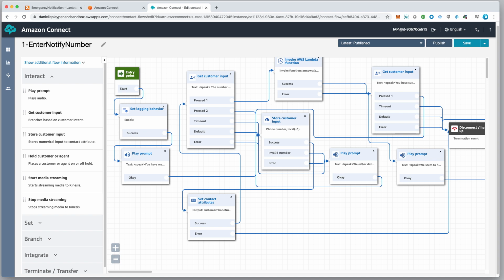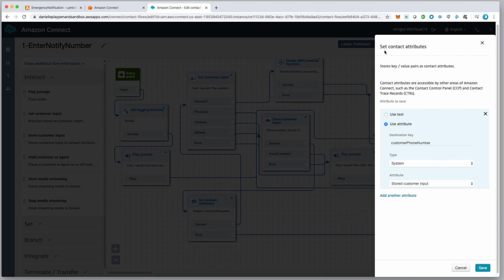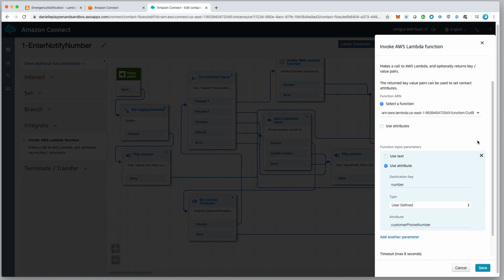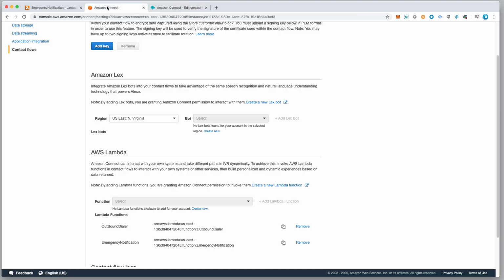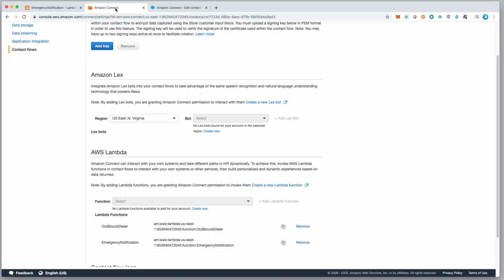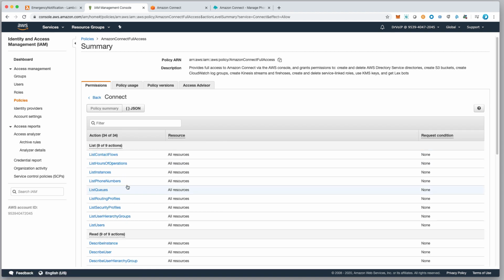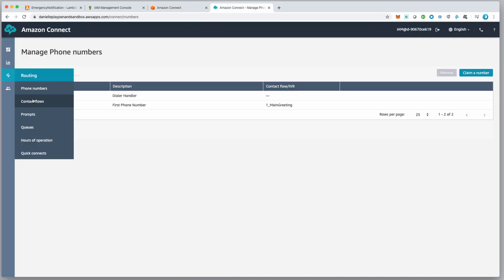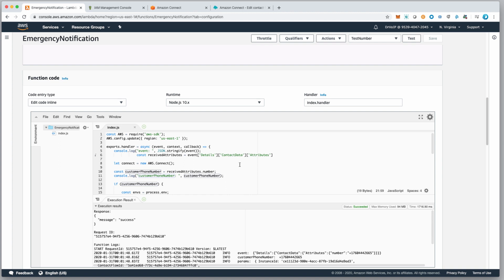Amazon Connect Dialer Function - contact attribute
General Configuration guide to the Amazon Connect "outbound dialer function" used in an Emergency Notification application.  Covers Lambda, Permissions and Operational options.  This is a chapter out take from the Amazon Connect Advanced Configuration concepts 2020.